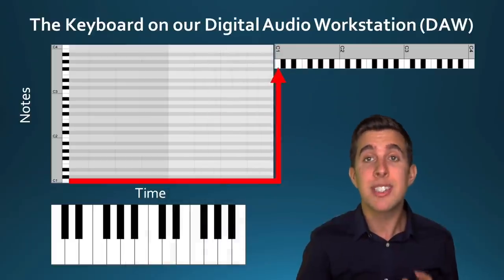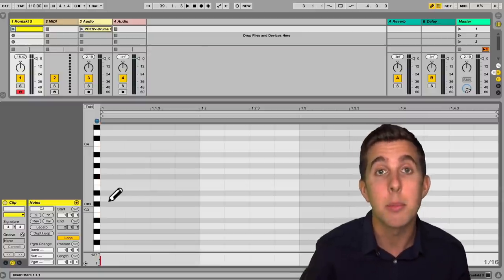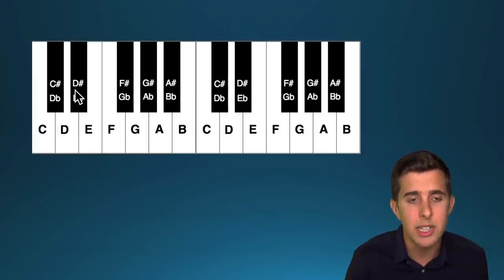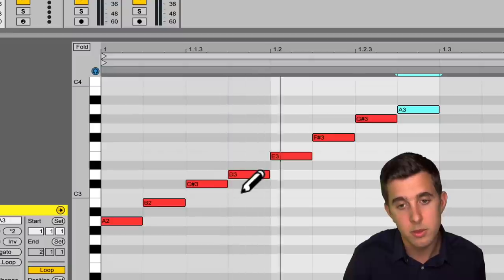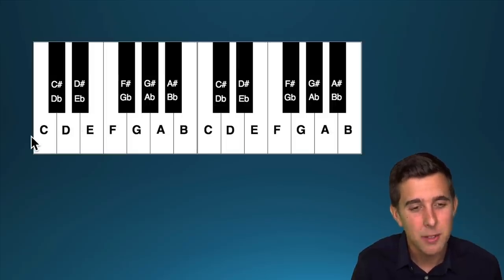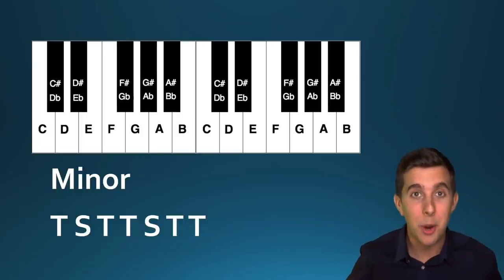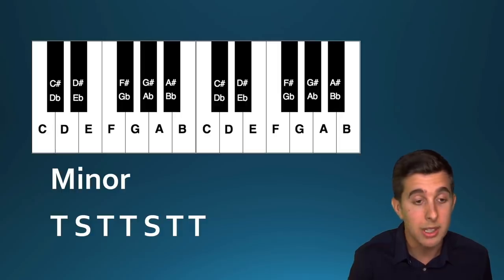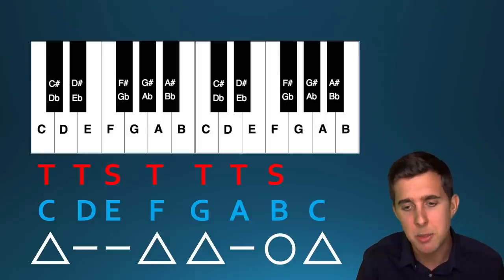Music Theory for Electronic Producers - The Beginners Guide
To get access to my 8+ Hour Complete Course on Music Theory for ONLY $10 (full price $180) then just click below -

Learning how to write and create music effectively will dramatically improve the quality of your music and the speed you create it.

In this course, you will gain a basic understanding of Music Theory and ideas techniques and formulas to use when creating your own electronic music to allow you more options.

You'll learn the beauty and the power of the basics of music theory that are used by professionals today.

This course will cover such topics as major scales, minor scales, major chords, minor chords, diminished chords, chord progressions, relative minors, modes, how to write melodies, and more.
What you'll learn in this course will make you a better music producer, and improve your songwriting abilities in any Digital Audio Workstation!

Learn to love music theory and creating electronic music with these easy-to-learn techniques today

Course Goals:-
• Understand the Basics of Music Theory
• Learn how to work out major and minor chords
• Know How write major, minor, augmented and diminished chords

Below are the times for the different lectures in this course:-

0:00 - 0:58  Introduction and what you are going to Learn in this Course
0:58 - 5:25  Lecture 1, The Piano Roll Layout
5:25 - 8:53  Lecture 2, Octaves
8:53 - 14:50  Lecture 3, Working out a Major Scale
14:50 - 17:33  Lecture 4, Perfect 4ths and 5ths
17:33 - 22:45  Lecture 5, Working out Chords
22:45 - 28:51  Lecture 6, Working out a Minor Scale
28:51 - 38:37  Lecture 7, Chord Progressions
38:37 - 41:24  Lecture 8, Inversions
41:24 - 50:10  Lecture 9, Writing Melodies

In the last video 50:10 - 51:30 I talk about the Discount Offer for my course:

'Music Theory for Electronic Producers - The Complete Course!’

The gain access to this 8+ hour HD training course for Music Theory simply follow the link below to get a $10 coupon for my Complete Music Theory Course!

The price with this link is $10, regular price is $180

Cheers,
Tomas